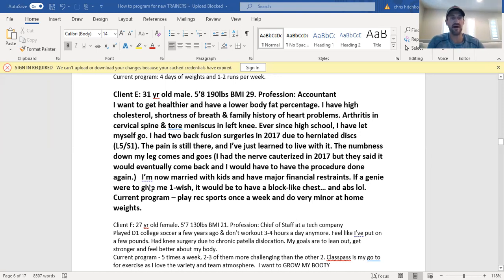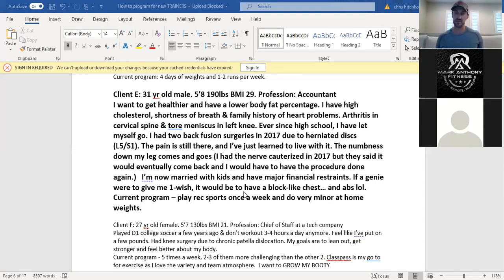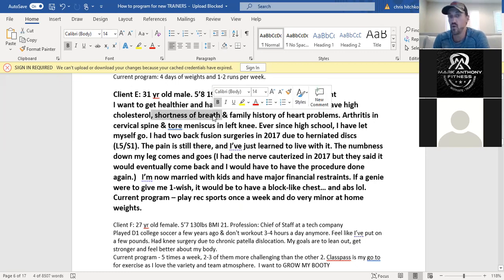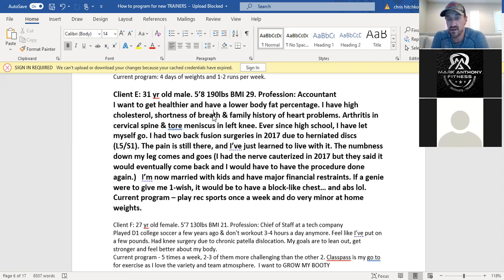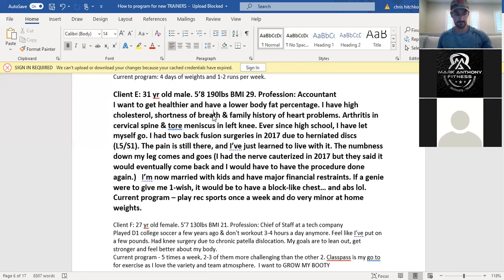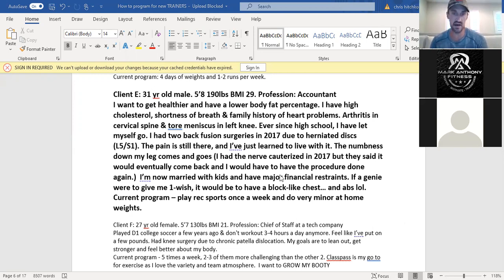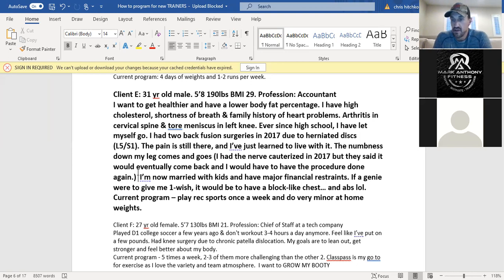Low Back Pain Fix | How to program for a client w/ low back pain Show Up Fitness w/ help from PreHab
Show Up Fitness helps you better understand pain with clients who have low back pain. Learn how to program and assess clients who have low back pain. According to NASM 80% of clients have low back pain. Instead of getting a certification, learn how to program!
FOLLOW SHOW UP FITNESS: ONLINE Personal Training Internship = 1-1 private Personal Training Become a trainer NASM Study Guide Instagram If you’re an aspiring trainer trying to pass the NASM-CPT, our online study guide will help you pass it with ease You’ll learn what chapters to study, which ones to not read, and how to become a successful personal trainer. This is a collection for people trying to get hired at Equinox / Crunch or any personal training gym Show Up Management – WHERE GREAT INFLUENCERS ARE MADE WATCH MORE SHOW UP FITNESS SANTA MONICA & WEST HOLLYWOOD BENCH PRESS VIDEOS Beginners workout program Sample workouts of the week This is a collection for people wanting to become better trainers and increase their knowledge in anatomy This is a collection for people trying to become a personal trainer via NASM, NASM tutorials ABOUT SHOW UP FITNESS & CHRIS HITCHKO: Chris Hitchko BS Kinesiology, CSCS, Teacher of trainers at Show Up Fitness (9 years total, 7 at National Personal Training Institute and 2-years at Show Up Fitness Personal Training Internship.) Show Up Fitness has private personal training studios in West Hollywood, Santa Monica, and San Diego. At Show Up Fitness we teach the key movement patterns: Squat, Hinge, Push, Pull, Carry, and uni-lateral which translates into the main exercises in the gym: Bench Press, Squat, Deadlift, Military Press, Lunge, Hip Thrust, Pull-Up, Push-Up, Turkish Get-up, and dumbbell rows. Next Personal Training Internship January 11th Los Angeles, San Diego (La Jolla) Mid Feb 2020 check back online. Classes are 5-days a week with daily workouts.